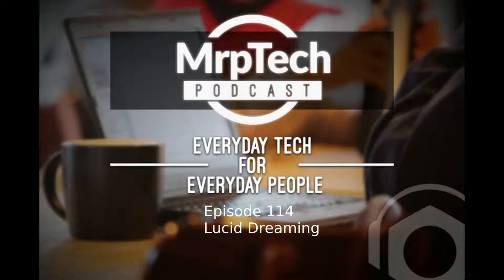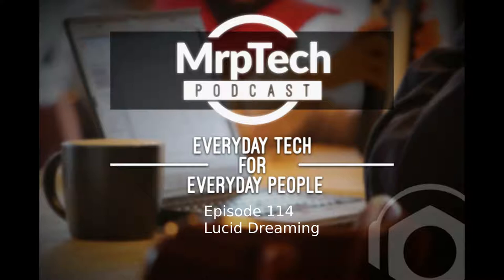MrpTech Podcast 114 | Lucid Dreaming | 2018 09 17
MrpTech Podcast
Hosted By: Matthew Pray

Stepehn LaBerge

Lucid Dreaming is Easy

Ways to Lucid Dream

24 Lucid Dreaming Tips

Lucid Dreaming Apps

Lightened Dream

OpenLD: Lucid Dreaming Research Platform

More Apps for iOS and Android